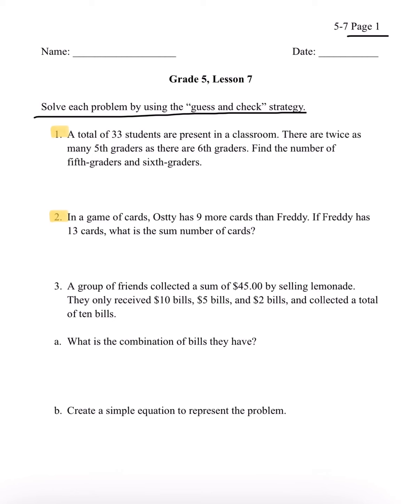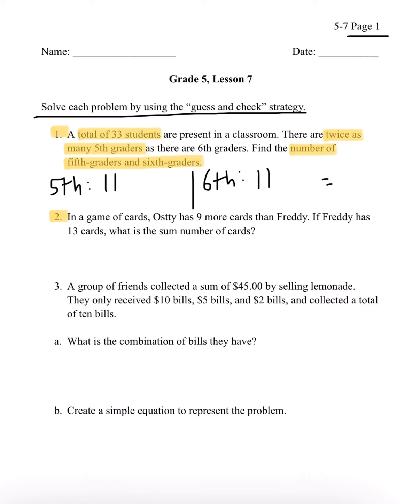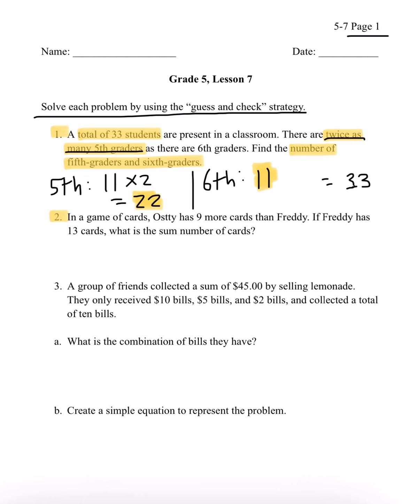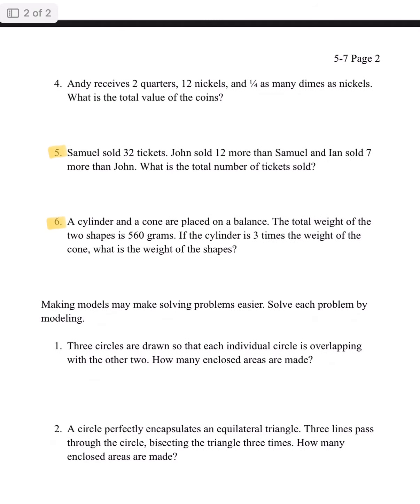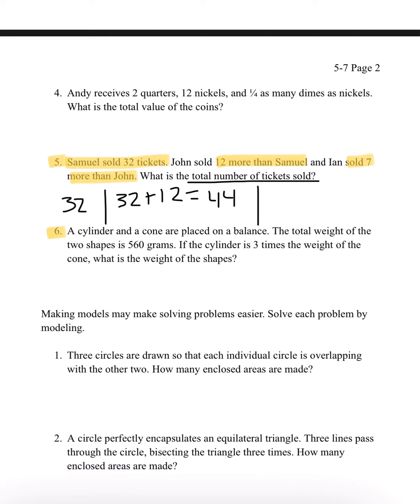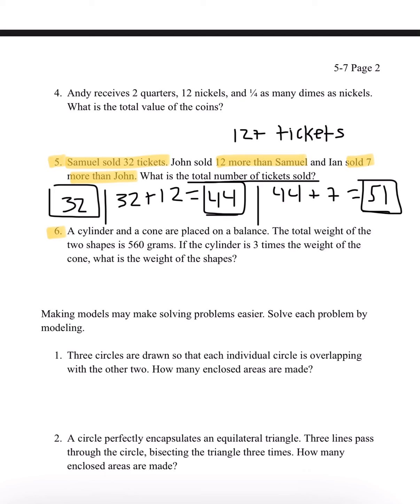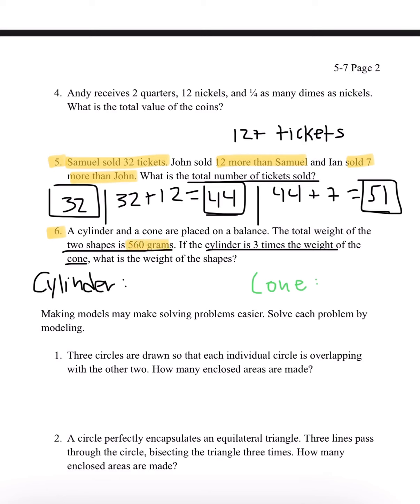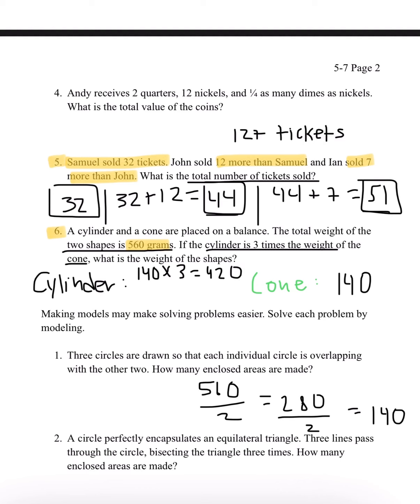Eileen Lee - 5th L7